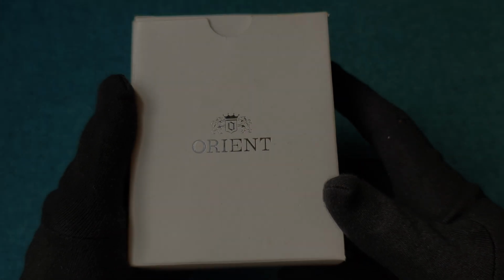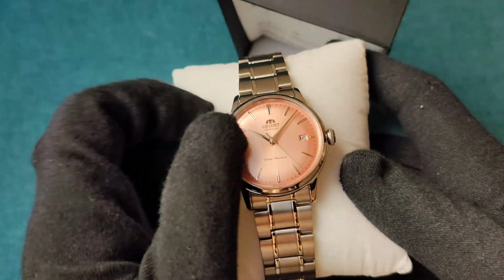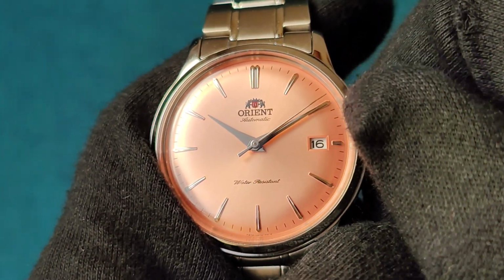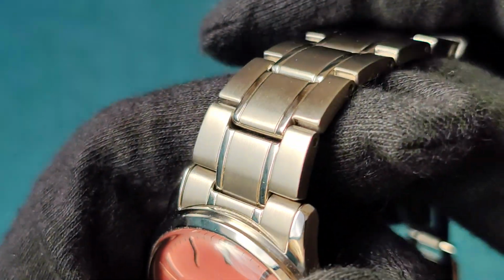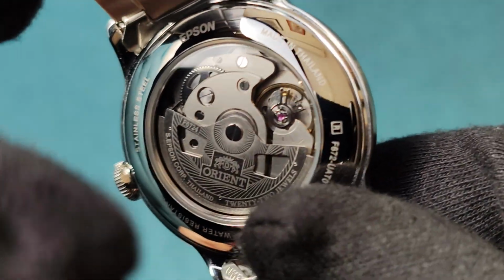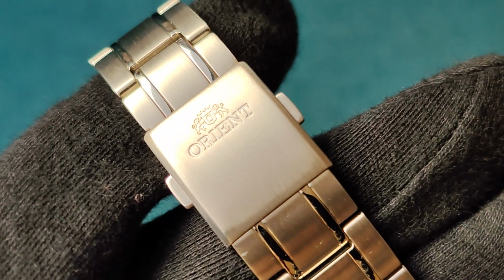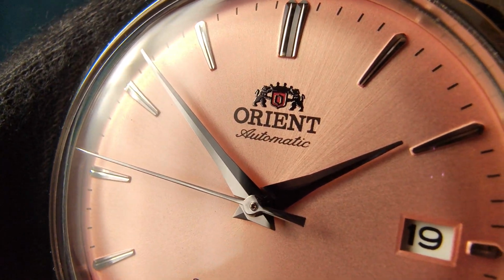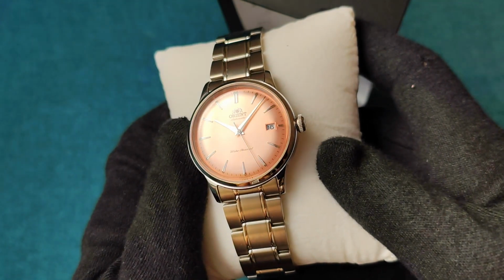The Best Affordable Wrist Watch ???....Orient Bambino 38mm Salmon Dial RA-AC0M11Y30B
MOVEMENT

Orient cal. F6724 automatic movement

GLASS TYPE

Domed Mineral

CLASP

Fold over with push button

WATER RESISTANCE

30m

CASE MATERIAL

Stainless steel

CASE DIAMETER

38.4mm without crown

CASE THICKNESS

12.5mm

DIAL COLOUR

Salmon
LUG WIDTH

20mm

CASE BACK

Exhibition

STRAP MATERIAL

Stainless steel